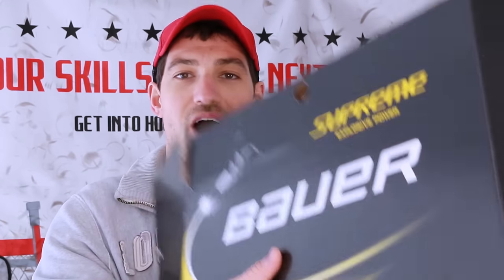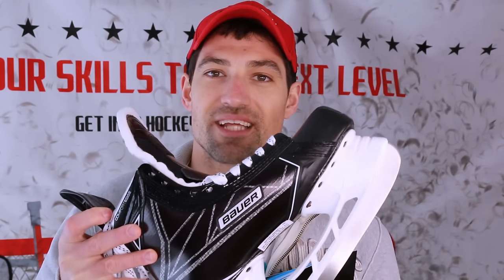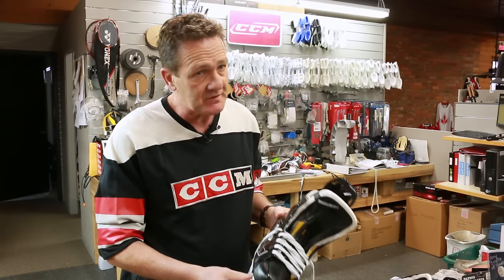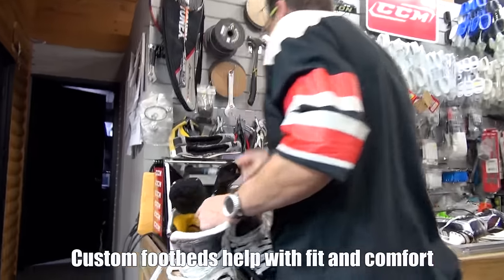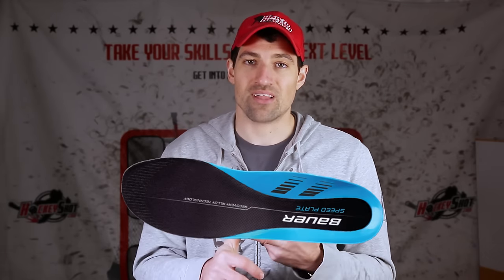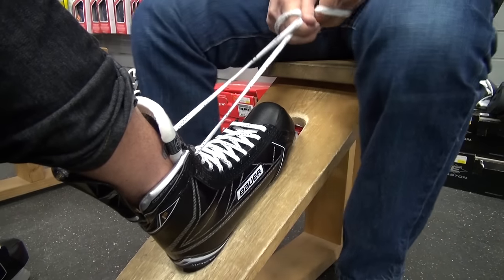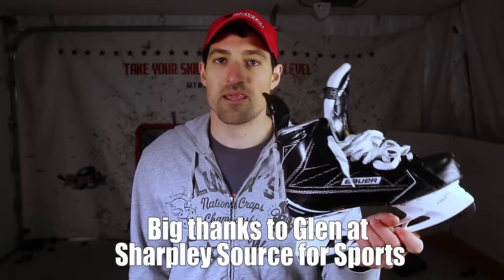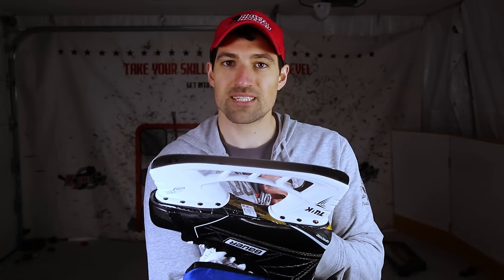New Skate Prep: Why you Should Bake New Skates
Join us online: Instagram and Twitter @howtohockey It's common for hockey players to get pain in their feet after buying new hockey skates. Bauer sent me a brand new pair so I thought I'd do a series of videos on how to get new skates fitting properly and eliminate as much pain as possible. In this video I visit a local hockey shop and talk to Glen Sharpley who has fitted and sharpened thousands of pairs of skates. In the next video we will talk about foot beds and in the last video we will cover profiling hockey skates.